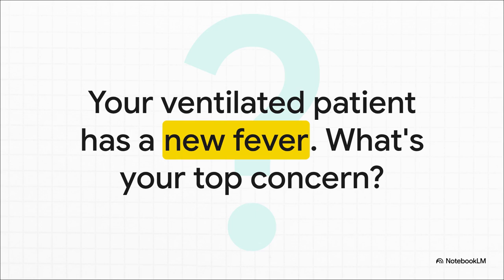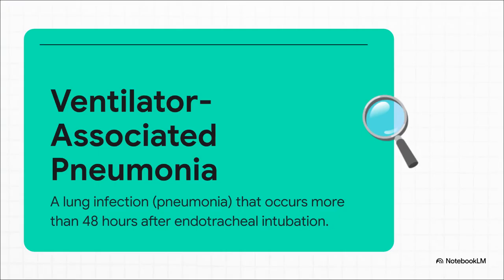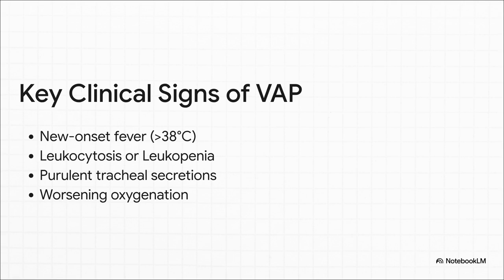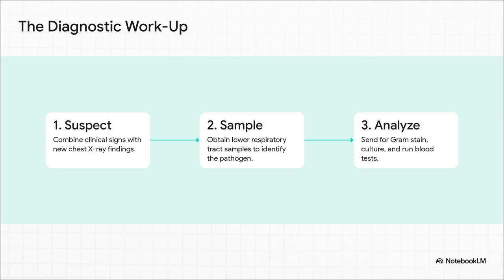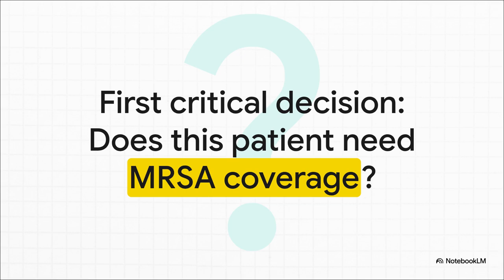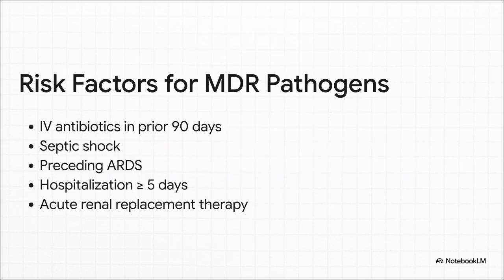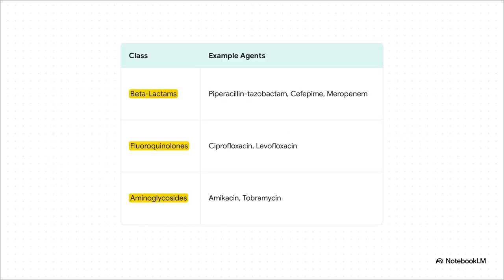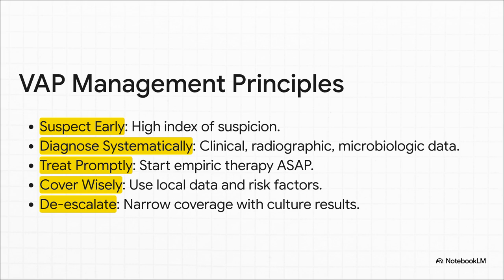Ventilator Associated Pneumonia